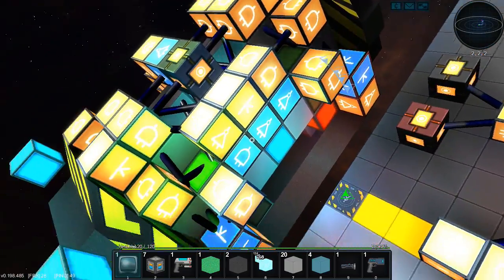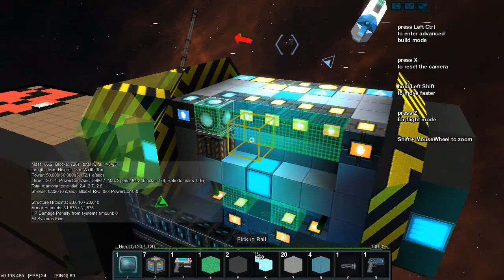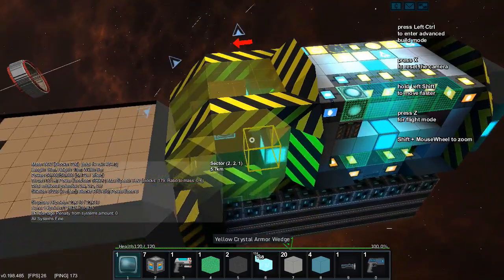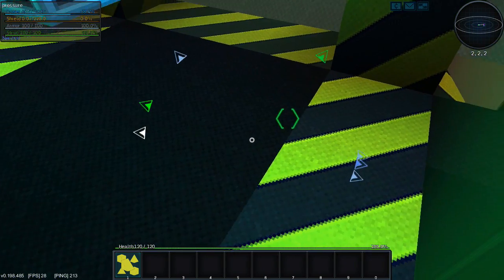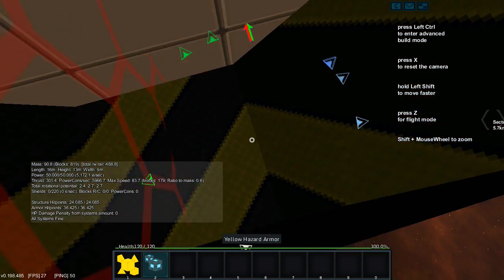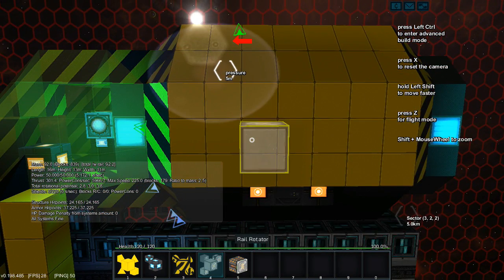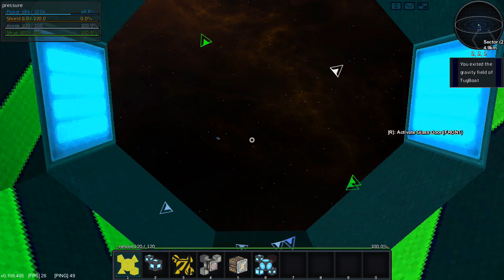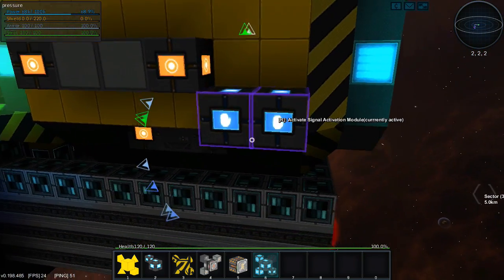Dougimus Plays Starmade S01E08: docking and arms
I talk about my new airlock and fail horribly at making arms for my cargo loader/tugboat.